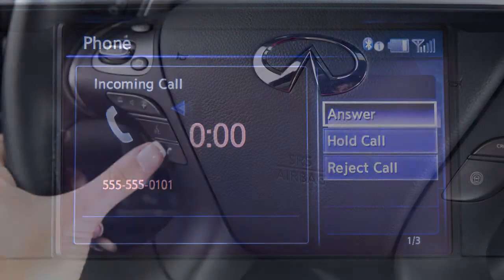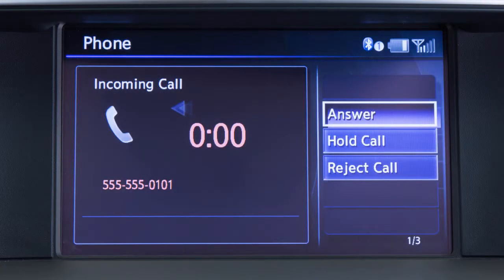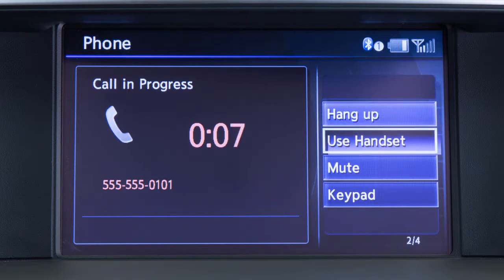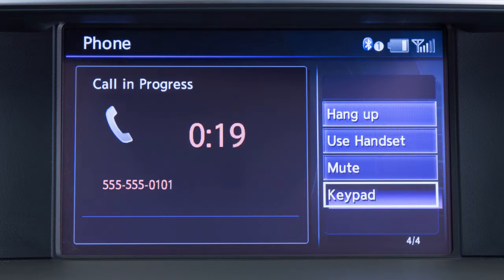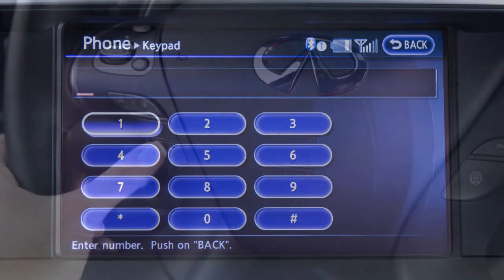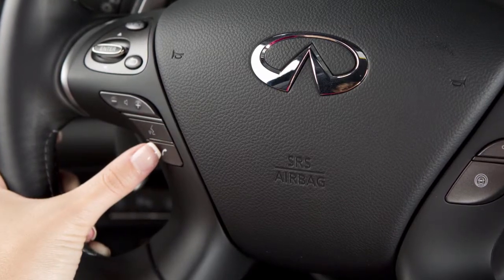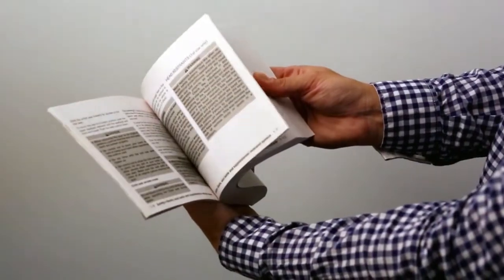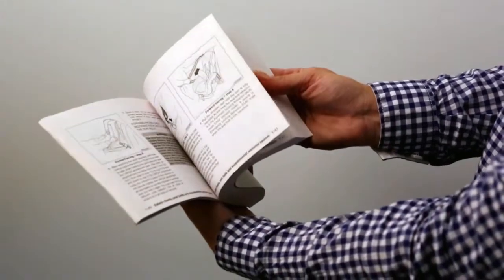2015 Infiniti Q70 - Receiving and Ending a Call (if so equipped)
"To answer an incoming call, press the PHONE/SEND button on the steering wheel or touch the ANSWER key on the display screen.

While a call is active, touch USE HANDSET to transfer the call to your phone.
Touch MUTE to mute your voice to the other end of the call. To display a keypad on the screen to input more digits during a call, touch KEYPAD.

When you wish to end a call, press the PHONE/SEND button on the steering wheel again or touch HANG UP on the display screen.